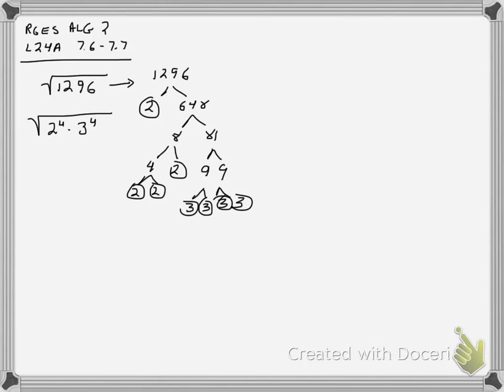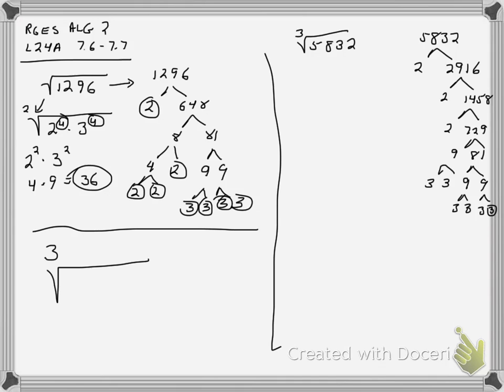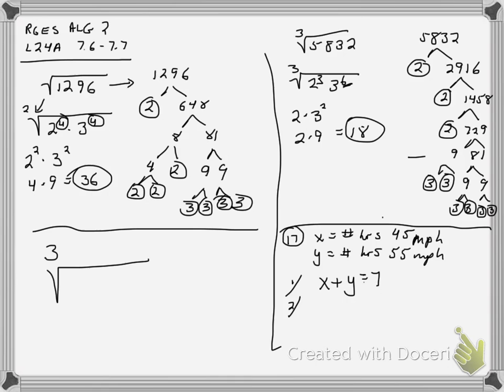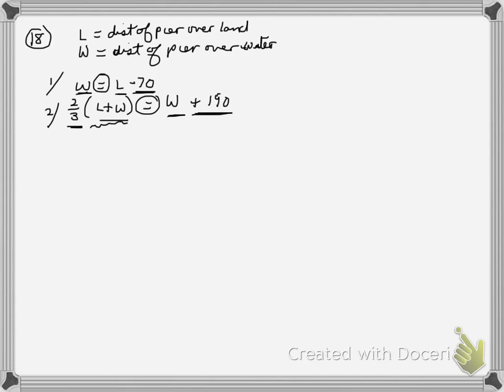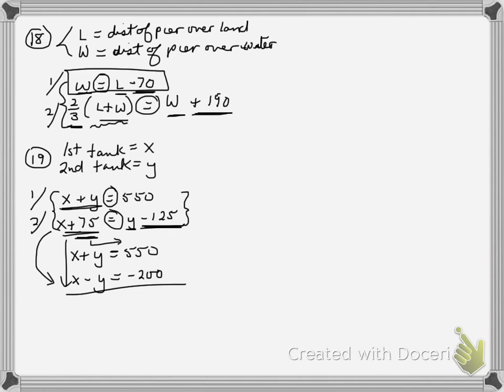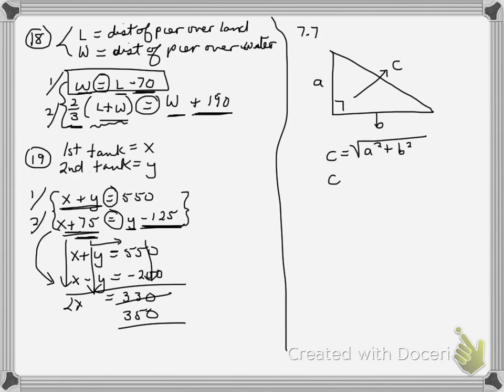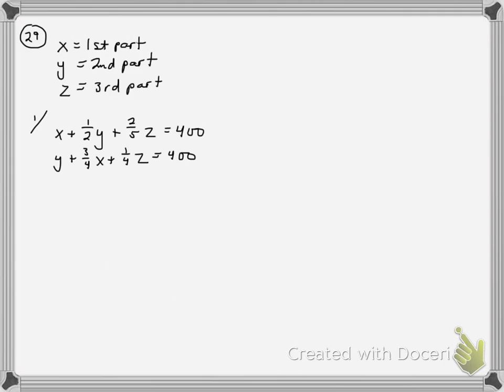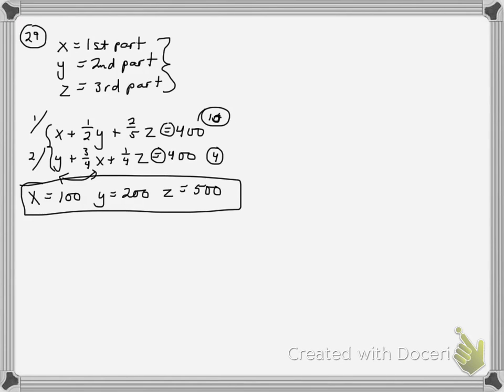RGES ALGEBRA 2 L24A 7.6-7.7